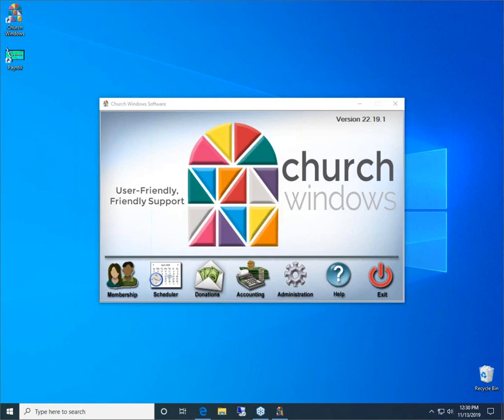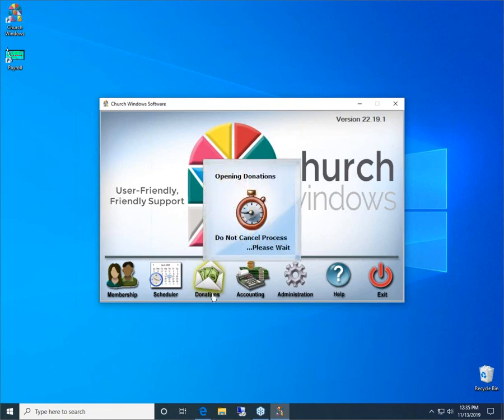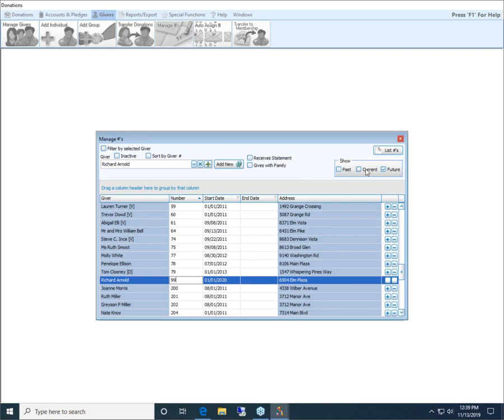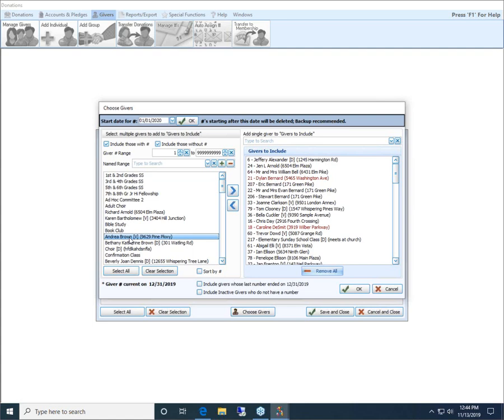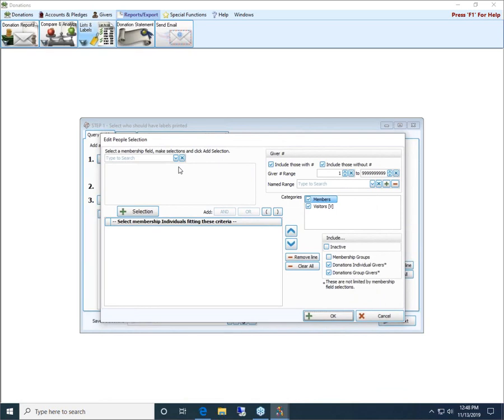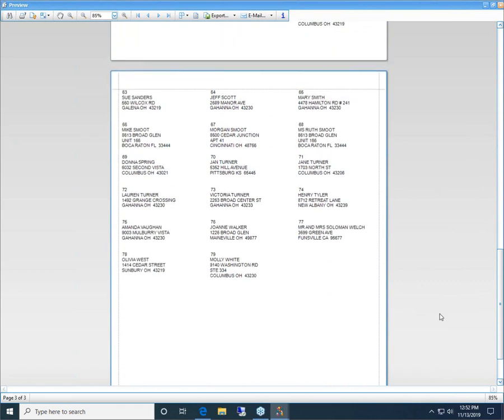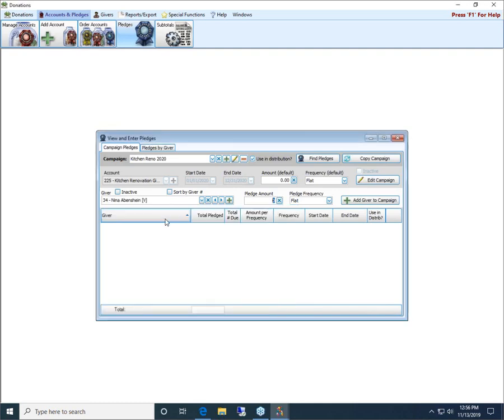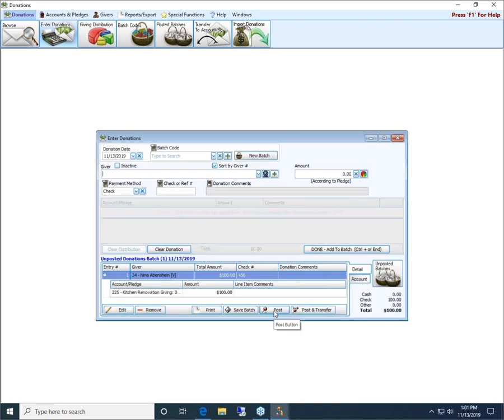Church Windows Donations: Prepairing for the New Year (v22 & Newer)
Labels for Giver # Envelopes. Starting New Campaign. Copy Campaign. Handling Prepaid Pledges.  Presented on 11/13/2019.